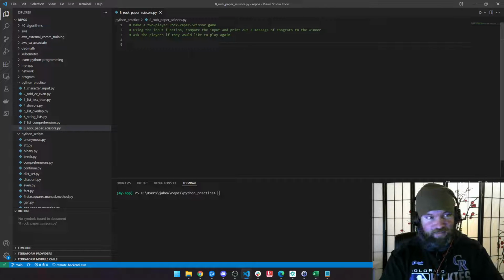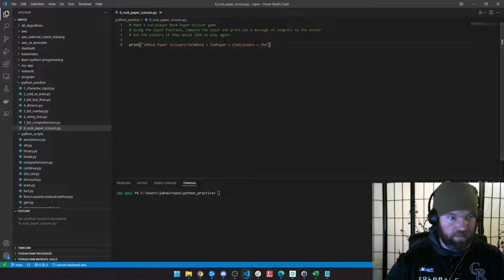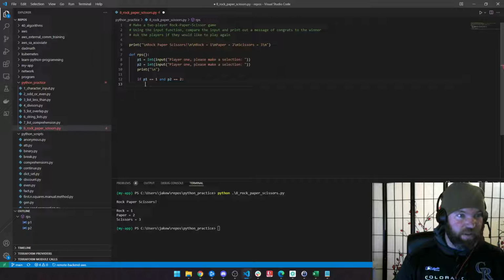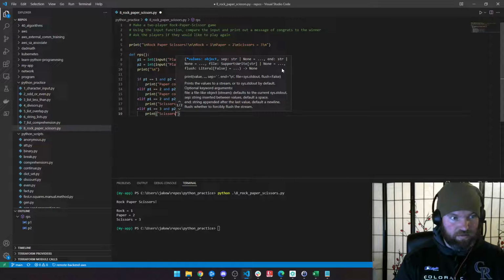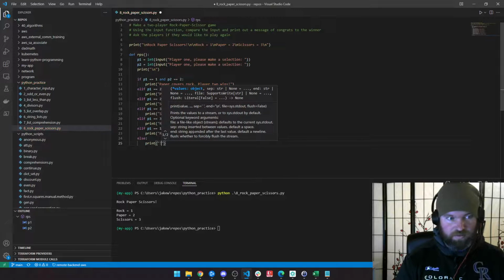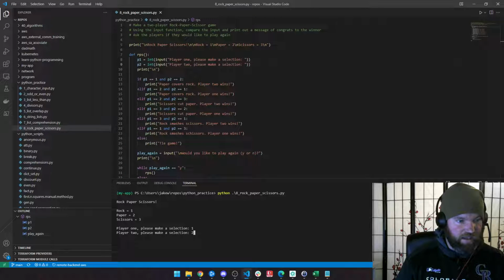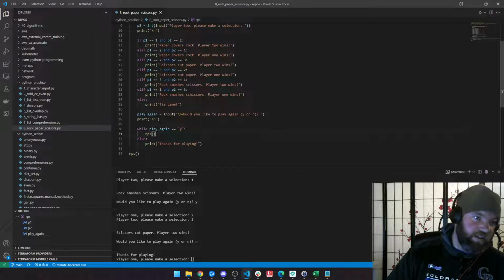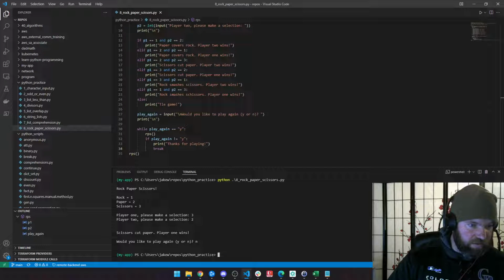5.10 - Learn Python: Write a Script: Make a "Rock, Paper, Scissors" Game!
Or scripts are now evolving into what could be considered an application. In this video, I show you how to use what you've learned to make a rudimentary version of the class game, "Rock, Paper, Scissors."